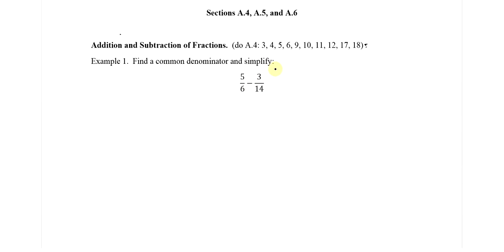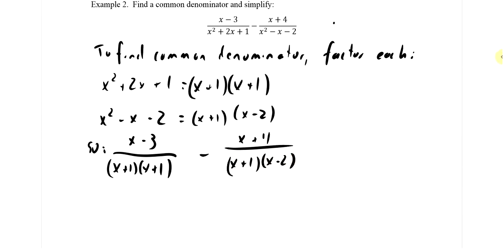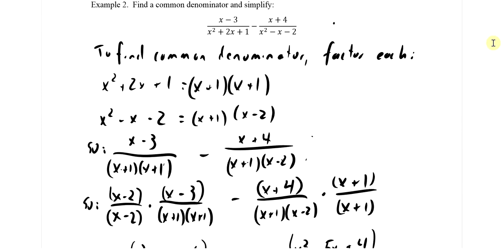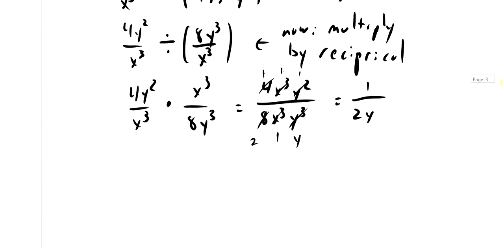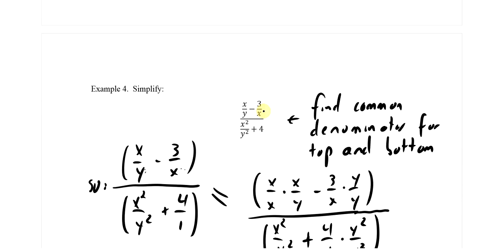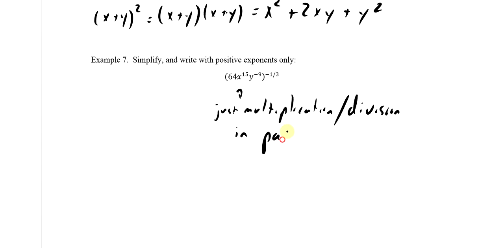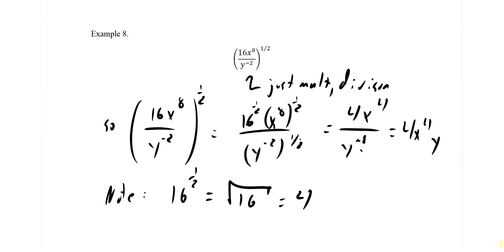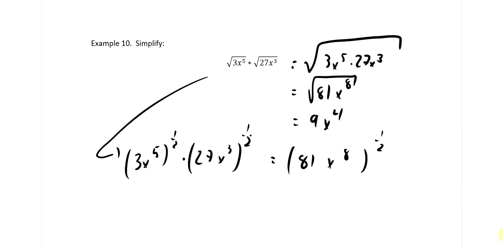14S Math 196 Video 2 Appendices A4 A5 and A6